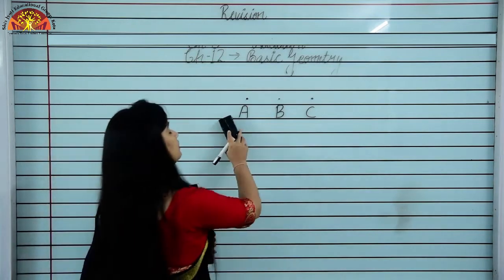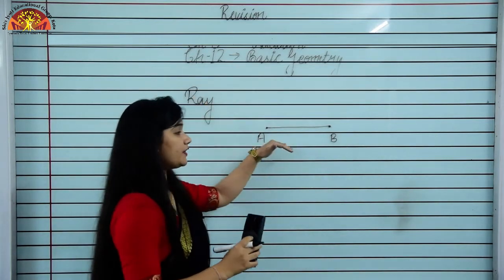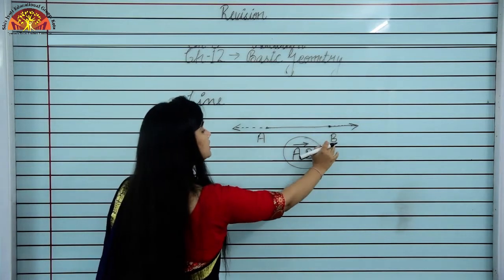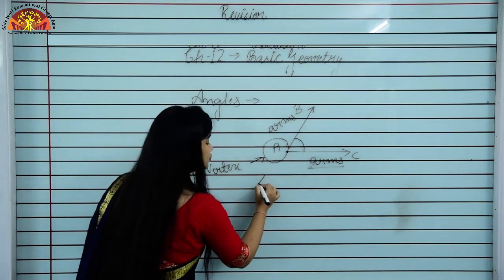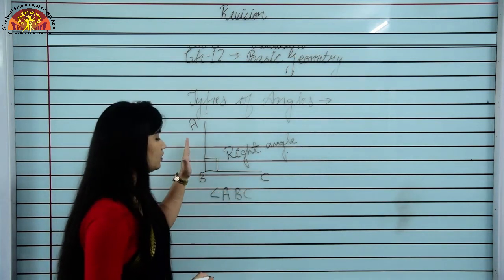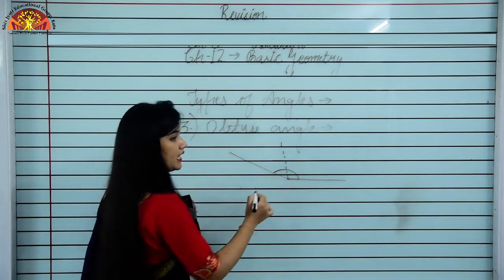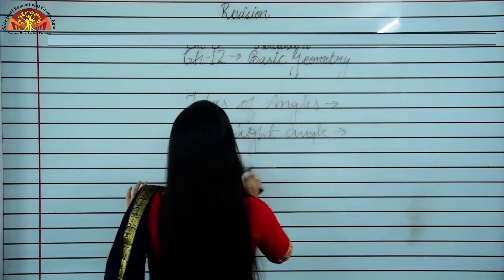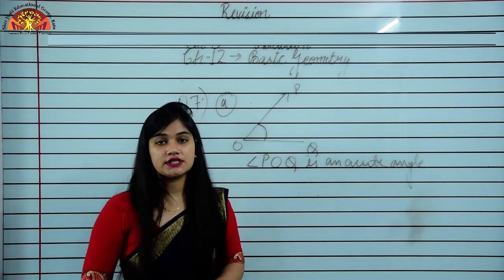Class- 4 | Basic Geometry | Ch- 12 Revision | Maths | Shiv Jyoti Convent Sr. Sec. School